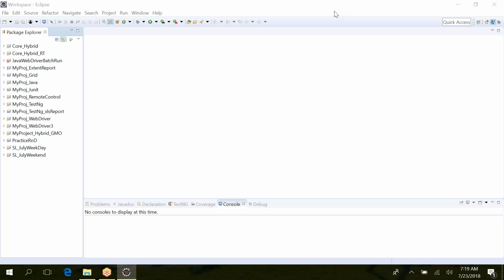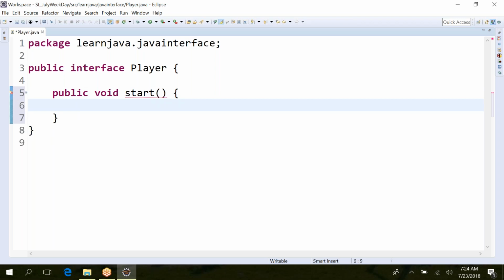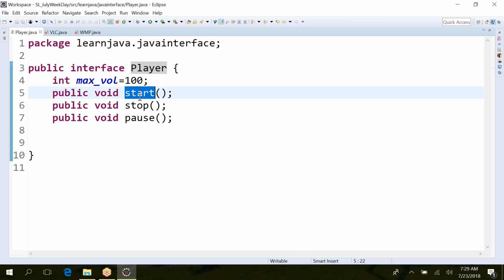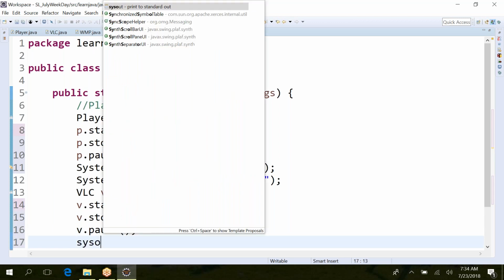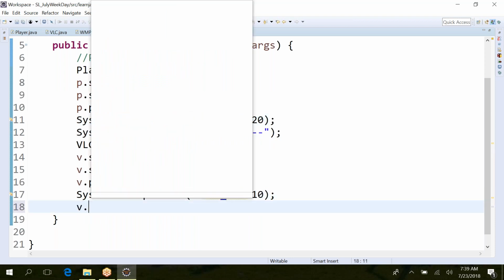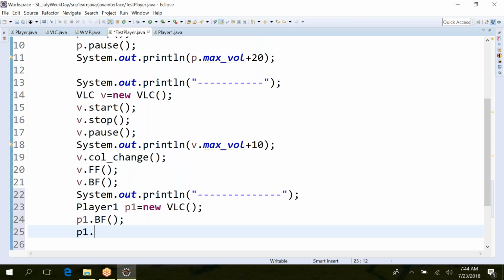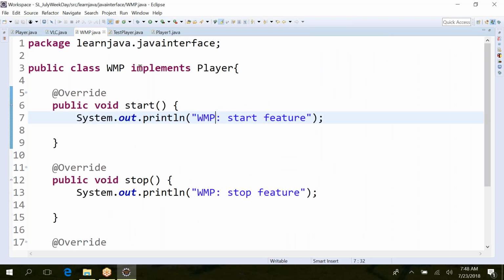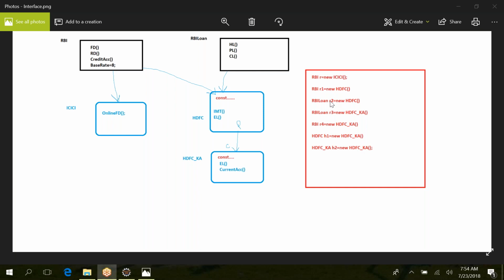Java Interface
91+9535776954